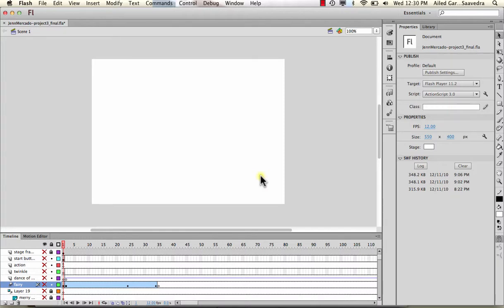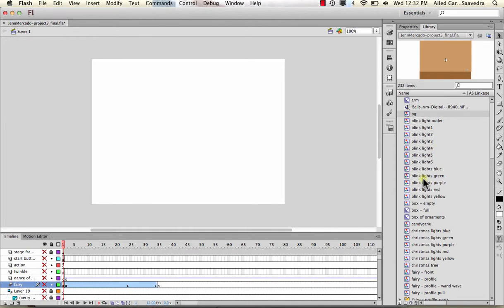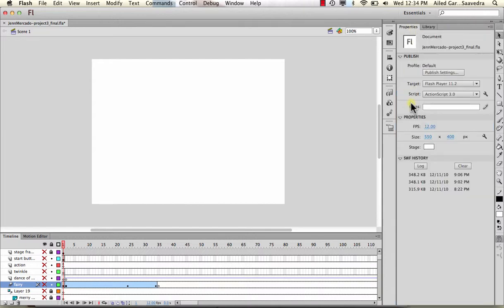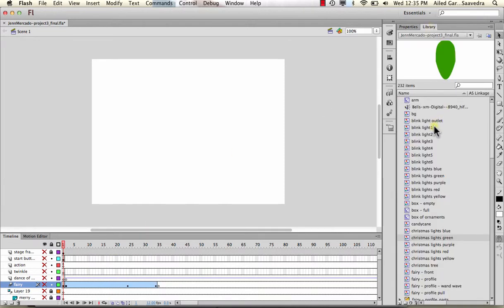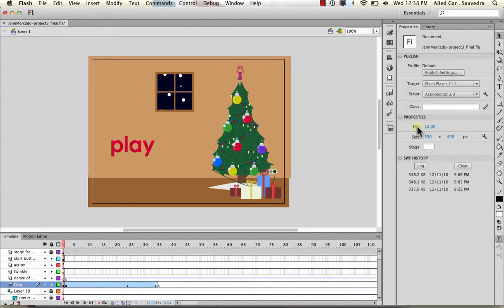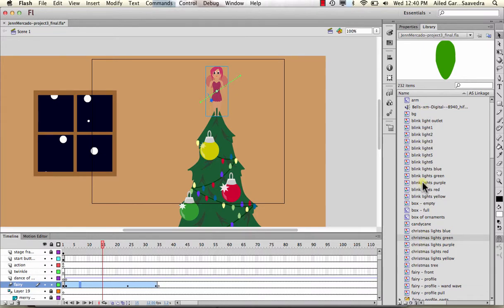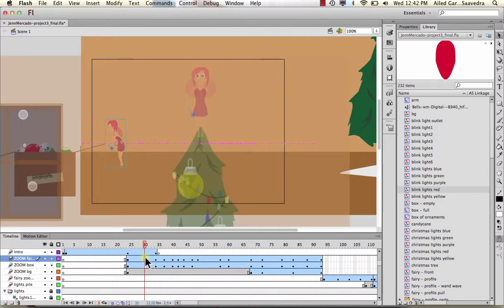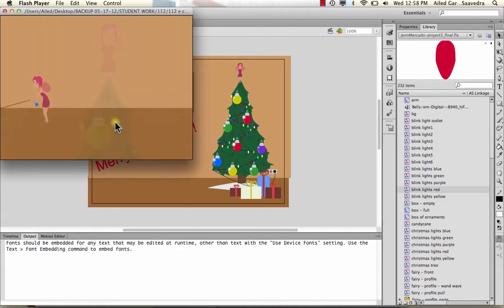WEEK 12 :: FLASH: About Flash Interface, Tools & Panels